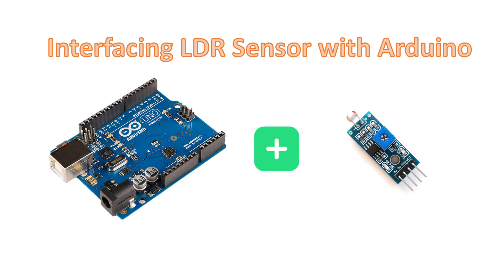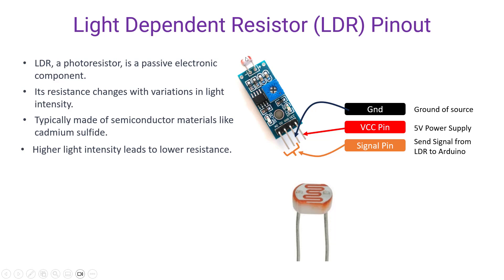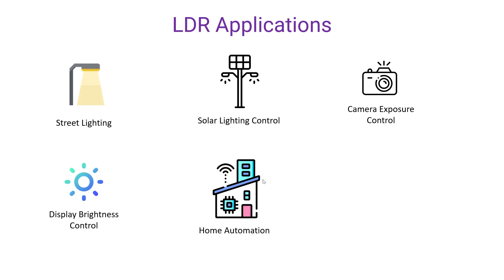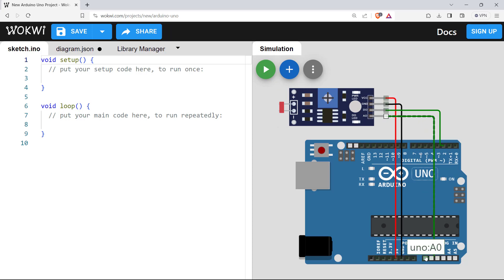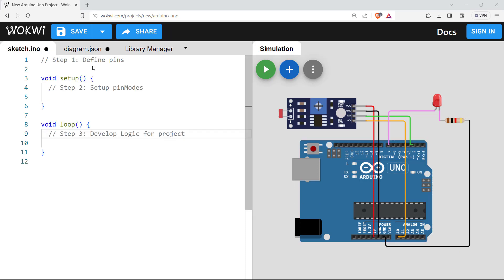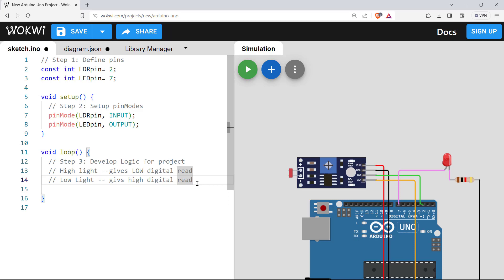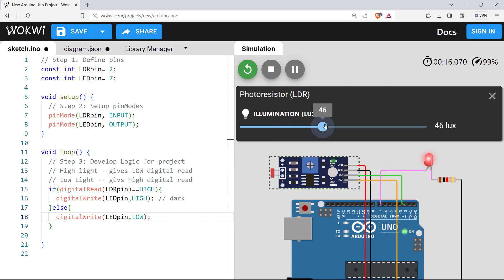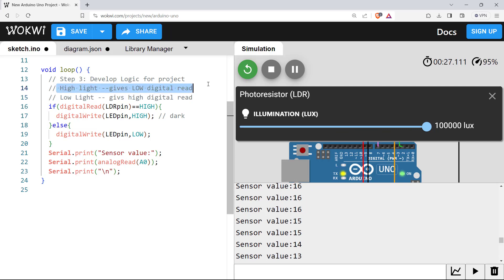16. Interfacing LDR Sensor with Arduino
This video is a part of course "One Stop Master Course on Arduino with ChatGPT".

This course covers basic to advance topics of Arduino and interfacing of 20+ sensors and modules with Arduino with ChatGPT. The course is beginner friendly and designed in a way to keep you focused to only the important technical details. No unnecessary details. I believe this could be a great course for any of you who are looking to learn Arduino with the best practices in the easy way.

Course Contents: One Stop Master Course on Arduino with ChatGPT
Introduction
Lecture 1:Introduction

Chapter 1: Base Building
Lecture 2:Things we need to know about Arduino
Lecture 3:How to Use Simulation Platform?
Lecture 4:Functions and Libraries
Lecture 5:Basics of LEDs
Lecture 6:How to make LED Blink?
Lecture 7:How to make LED Chasing Effect?
Lecture 8:Modified LED Chasing Effect
Lecture 9:Working with RGB LED with Arduino
Lecture 10:Interfacing Potentiometer and Using Serial Communication
Lecture 11:Interfacing Switch with Arduino
Lecture 12:Arduino Interrupts- Push Counter
Quiz 1:Quiz Test 1

Lecture 21:Interfacing and control of DC Motors Part 1
Lecture 28:Interfacing 4 Digit 7 Segment and TM1537 Driver IC with Arduino
Lecture 29:Interfacing OLED SSD 1306 Display Module with Arduino
Lecture 30:Interfacing IR Remote for Load Control
Quiz 2:Quiz Test 2

Chapter 3: Design and Developing Project with ChatGPT
Lecture 31:Introduction to ChatGPT
Lecture 32:Traffic Light Control with ChatGPT
Lecture 33:Password Protected Lock with ChatGPT
Lecture 34:Smart Classroom Ringing System with ChatGPT

Conclusion
Lecture 35:Congratulations to all